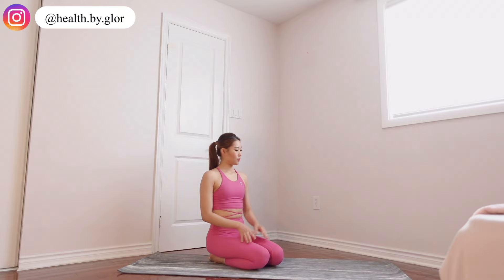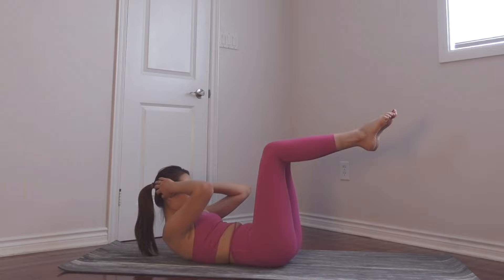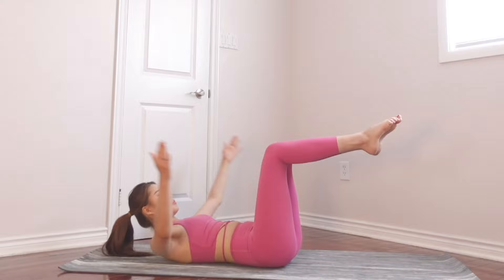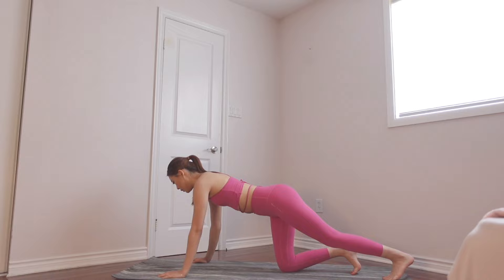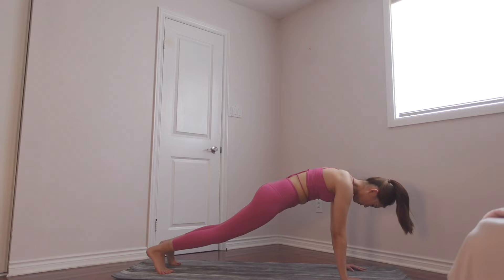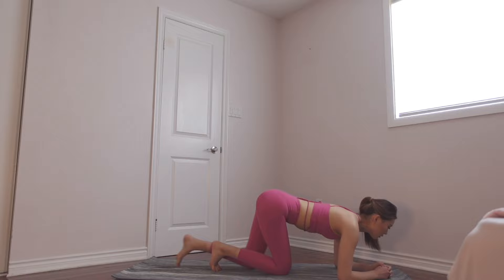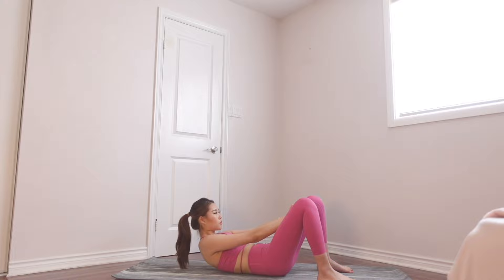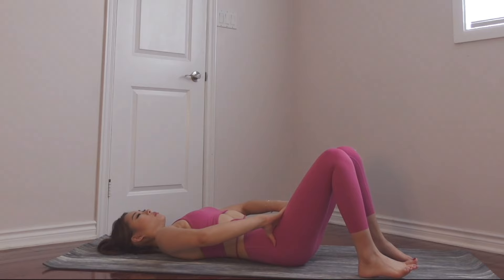10 Min Hourglass Waist Workout- Easy Exercises to TONE & CINCH the Waist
These are my favorite moves to tone up my abs and cinch the waist! It's only 10 mins and easy moves with no equipment needed.

Remember, HEALTH IS HOT. So be proud of yourself for taking the time to live a healthier lifestyle. Taking care of your body is essentially taking care and loving yourself. Working out right now may seem pointless, but with time, next thing you know, your body is beautifully toned, stronger and healthier. You will definitely notice yourself being more confident, happier and living a higher quality of life overall just like how it did for me.

Trust the process. Trust your body. Trust yourself. Everything will come in place so just be consistent while using the right and effective workouts.

Love,

Gloria

Music Credits